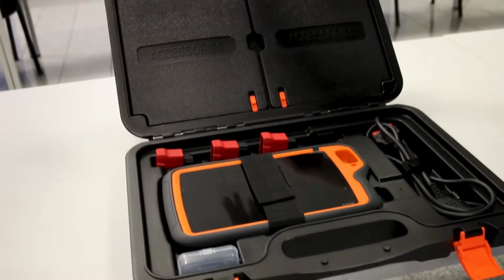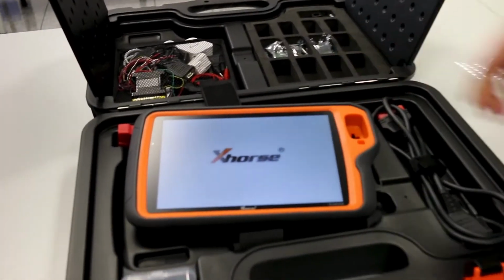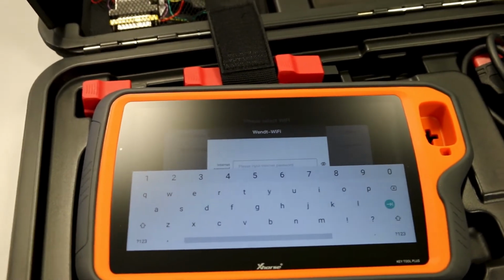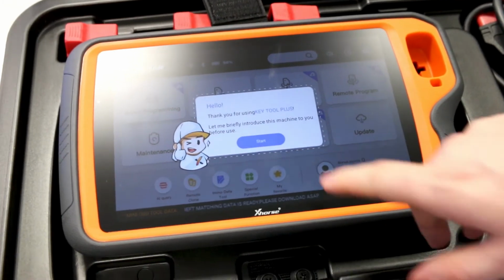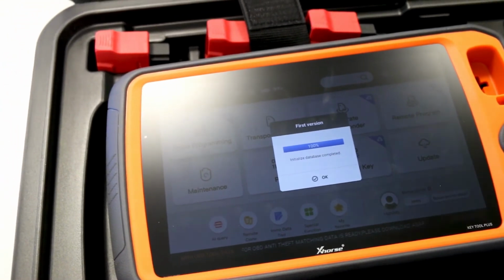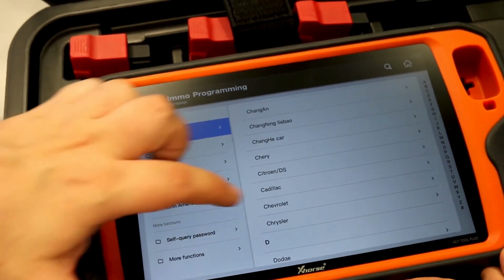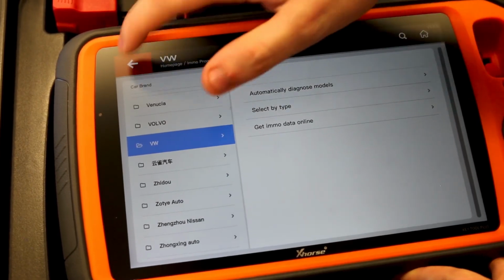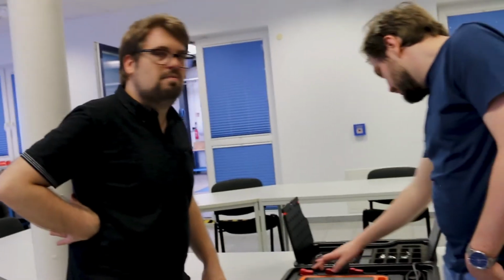Unboxing XHORSE Key Tool Plus